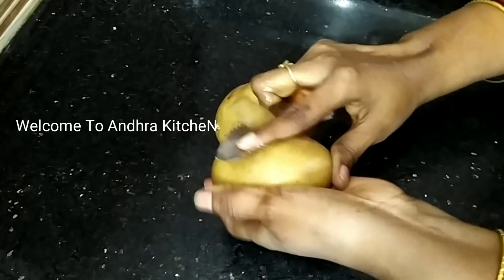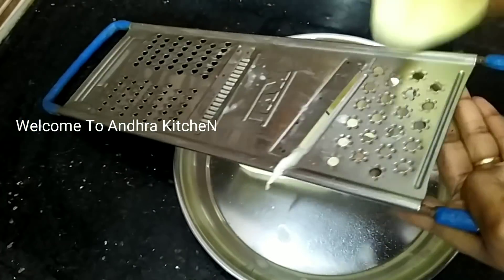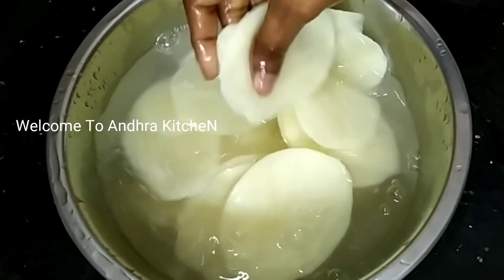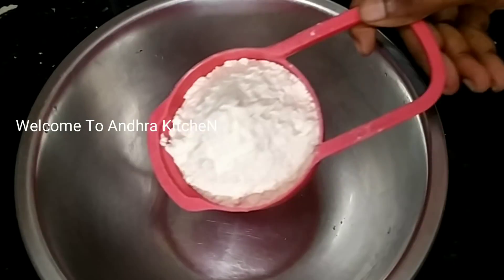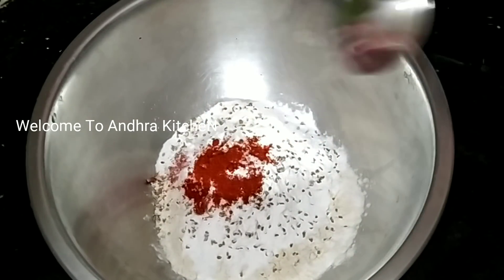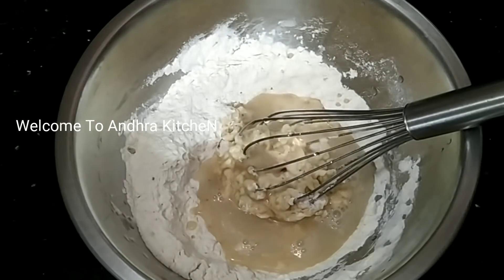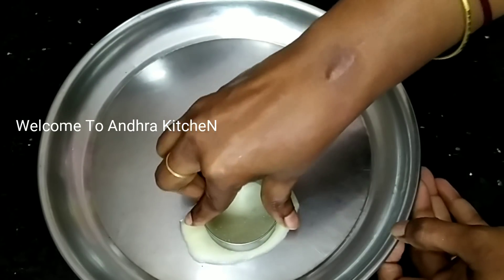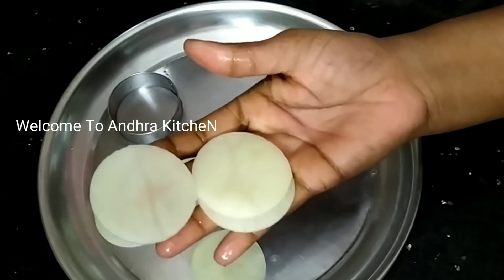2 నిమిషాల్లో బంగాళాదుంపని ఇలా రౌండ్ చక్రాలుగా చేసి గోధుమపిండితో రెసిపిwheat flour bonda potato Bajji